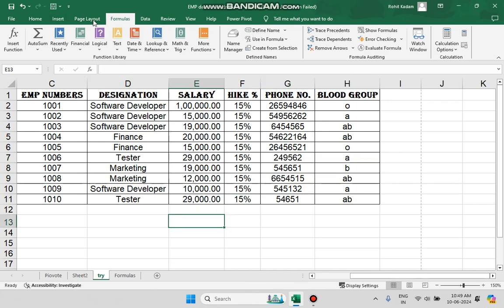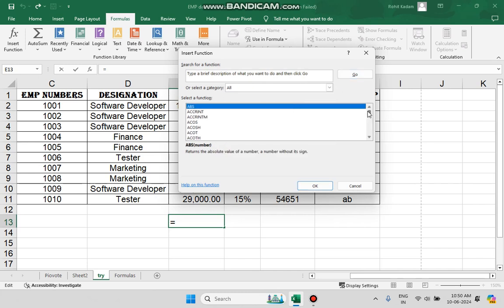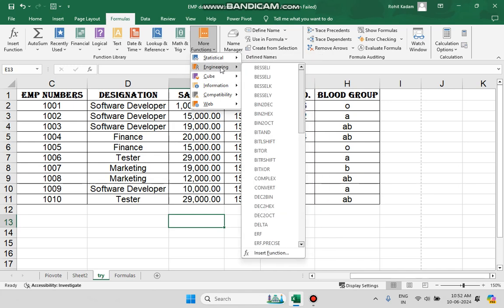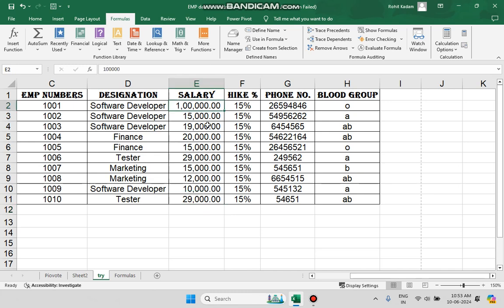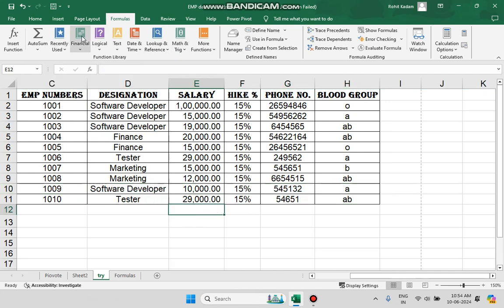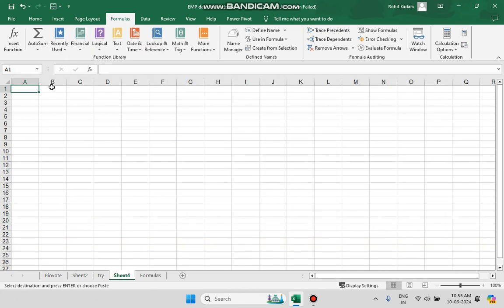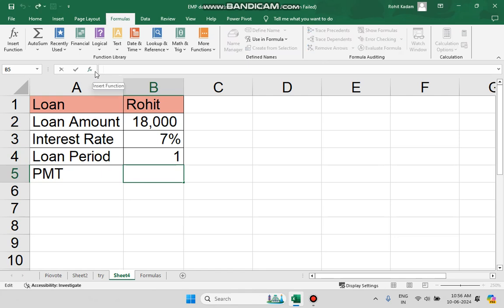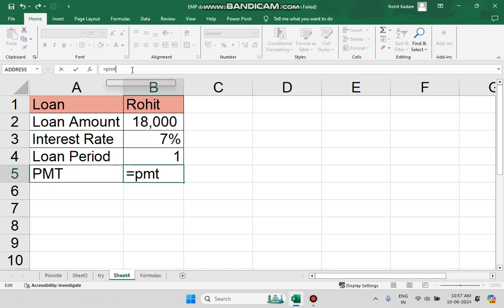Learn MS Excel -12 Easily: Complete Beginner to Advanced Tutorial | Sierra Leone | Prof. Rohit Kadam